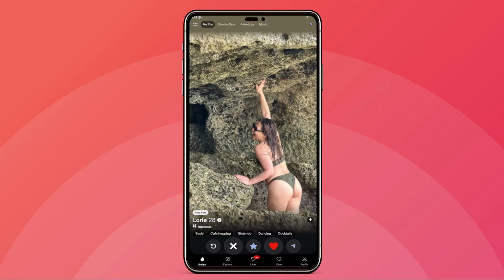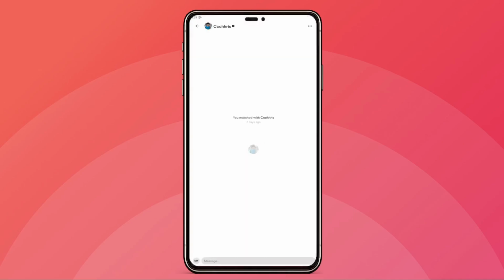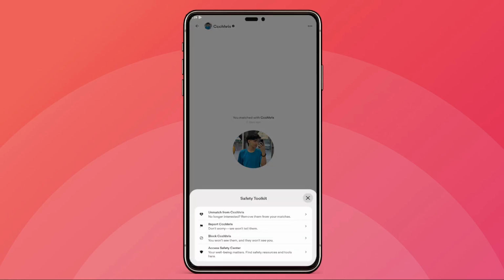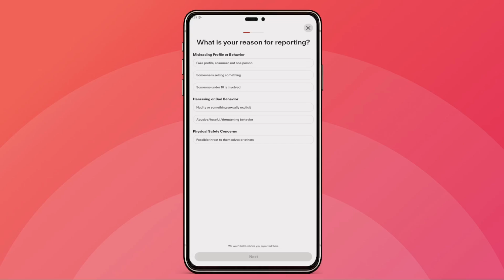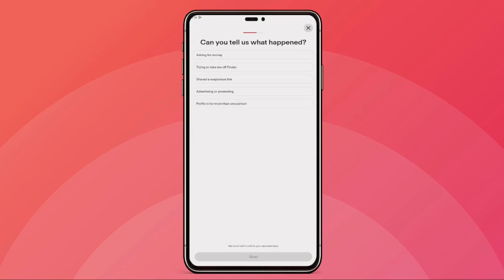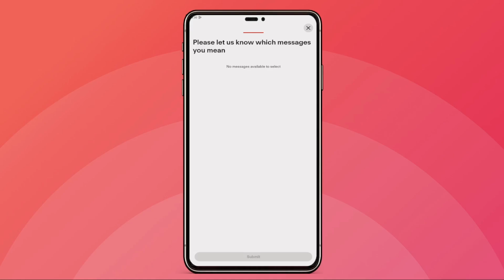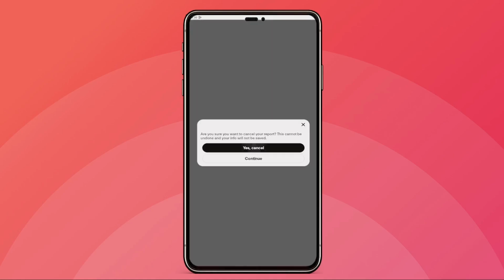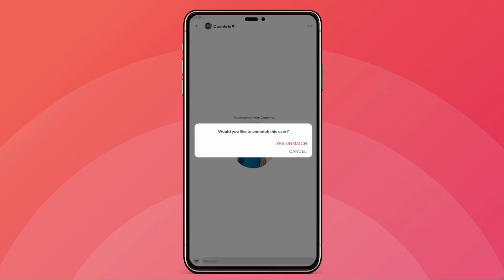How To Unmatch Someone On Tinder And Report (Full Guide 2026)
In this video, you'll learn how to unmatch someone on Tinder, unmatch a person on Tinder app, report someone on Tinder full guide, remove a match from Tinder, blocking someone on Tinder steps, stop contact with Tinder match, reporting a user on Tinder safely, what happens when you unmatch Tinder, detailed guide to unmatch on Tinder, how to block a Tinder profile, complete guide to report Tinder match, unmatch and report process Tinder